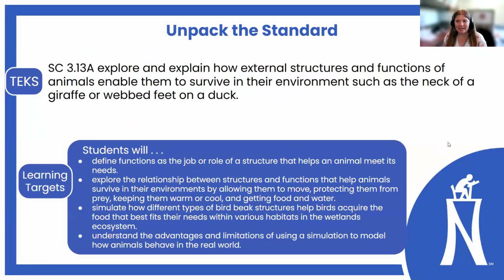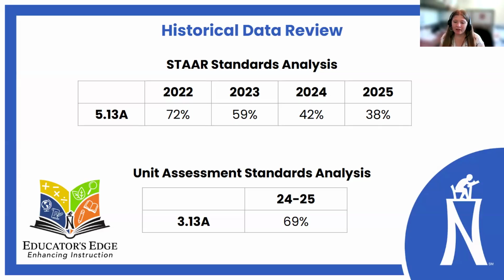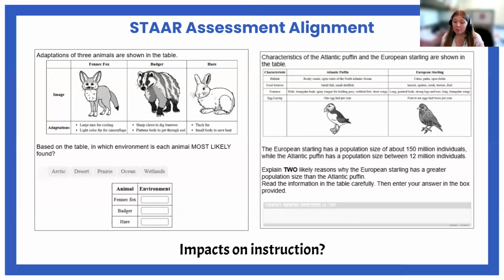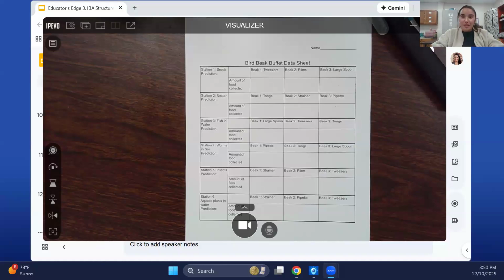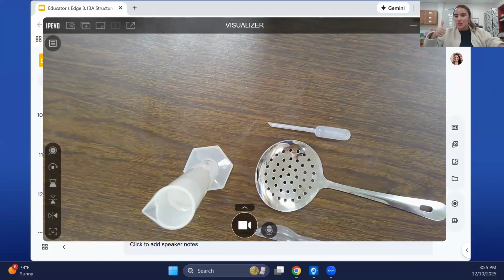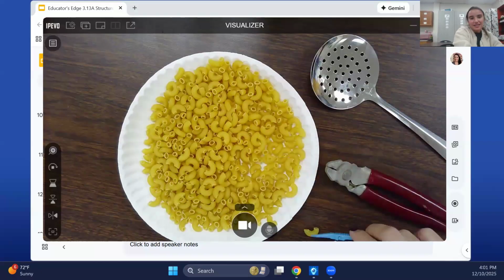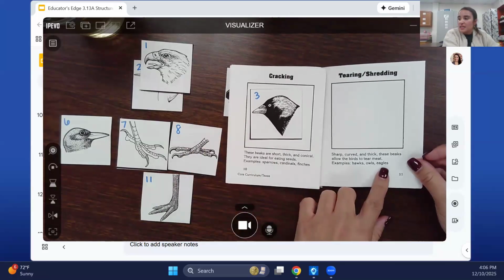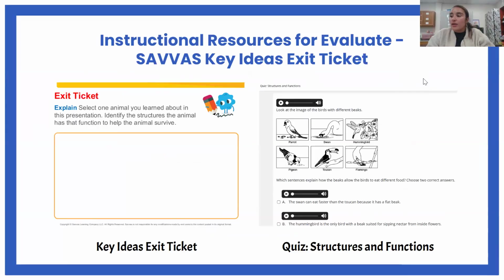Educator's Edge: 3.13A Structures & Functions of Animals